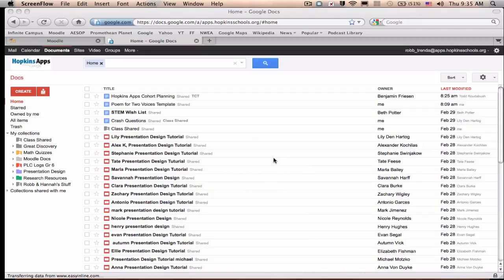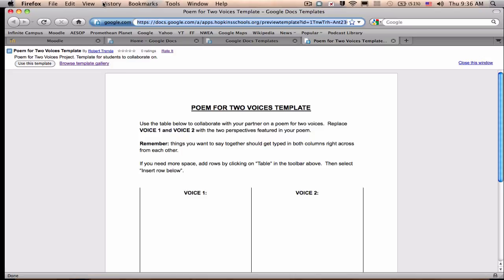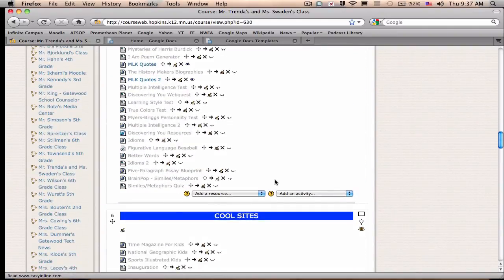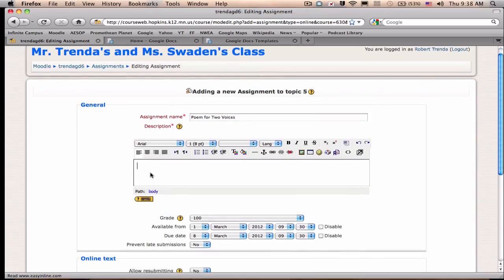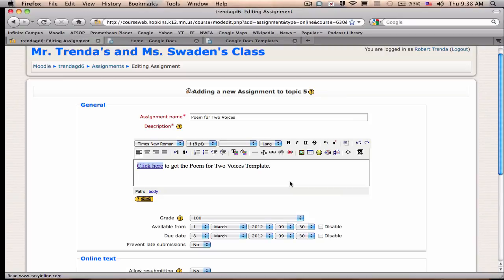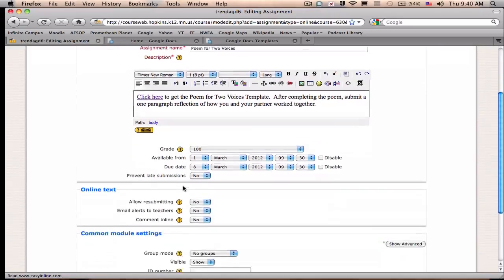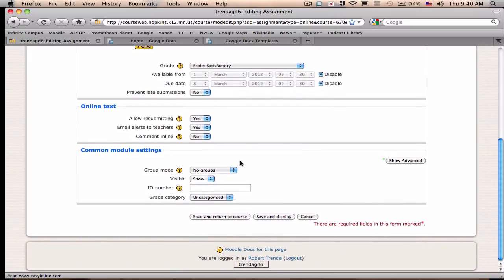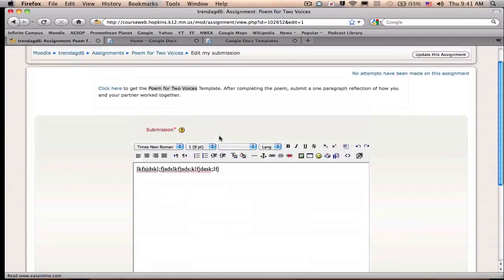MoodleAssignment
Part 2 - shows linking to template gallery from Moodle by adding an assignment.